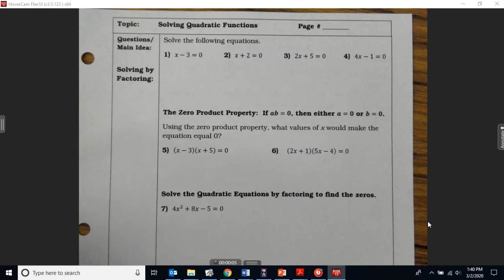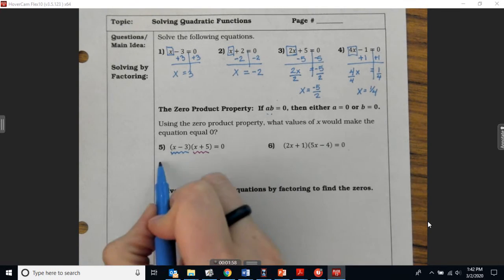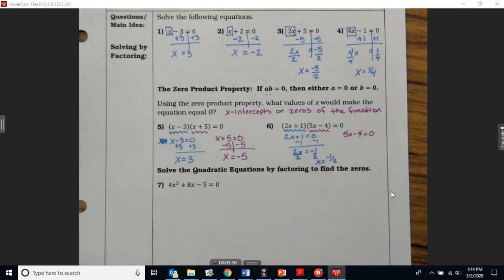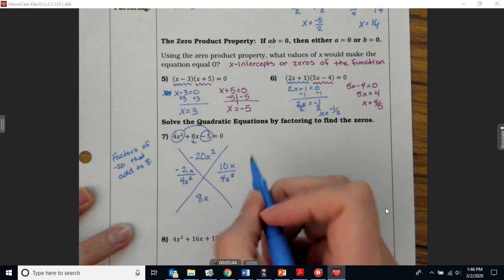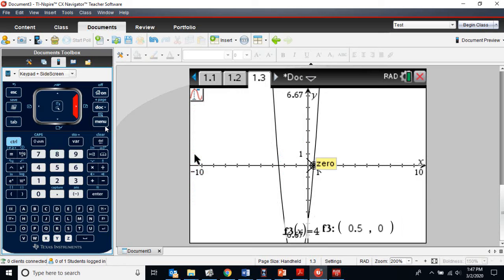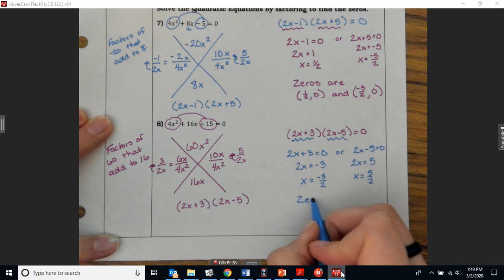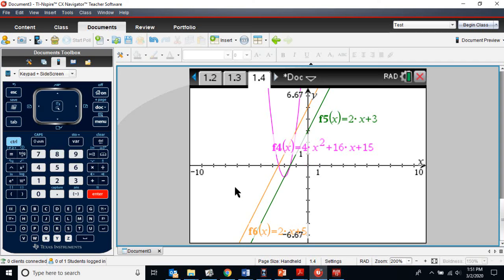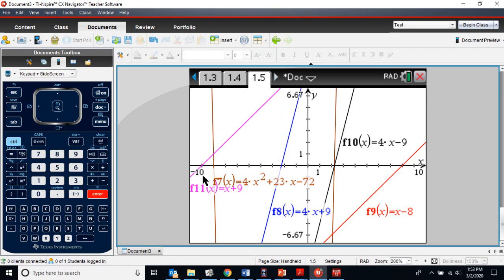Solving by Factoring